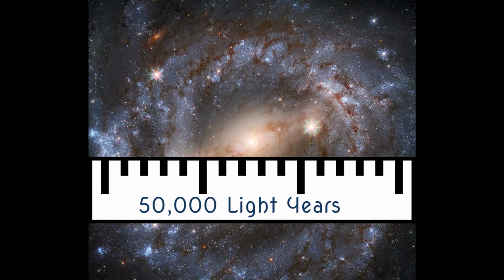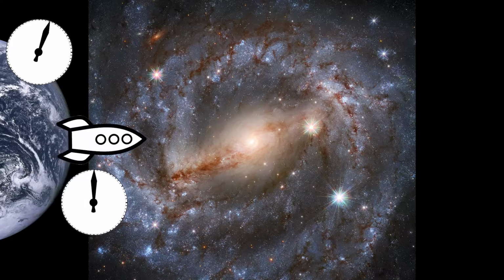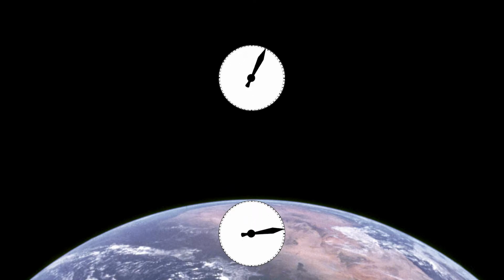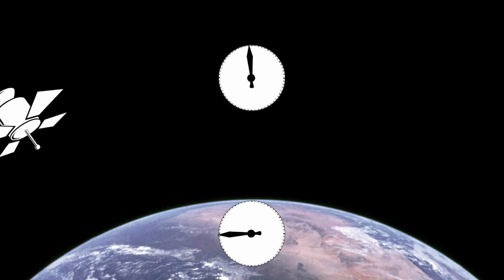Time Travel is Possible! Let me Explain Why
I've seen a lot of discussions about time travel.  Usually someone watched a movie or something like that and they ask a question on one of those question and answer websites.  Then they get responses from a bunch of people so rigid and up tight they can't open their mouths wide enough to drink through a straw.  Well they need to loosen those lips a bit.